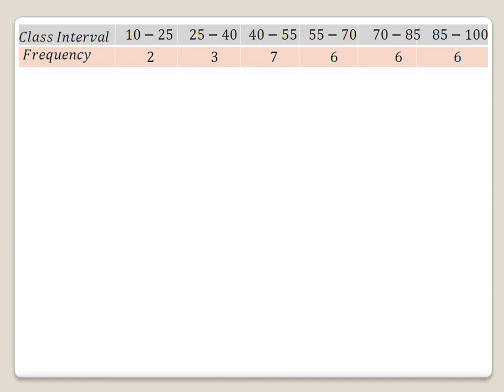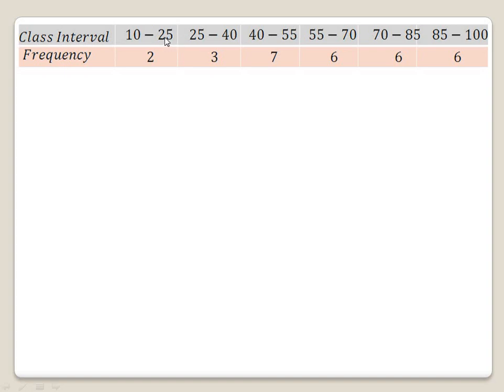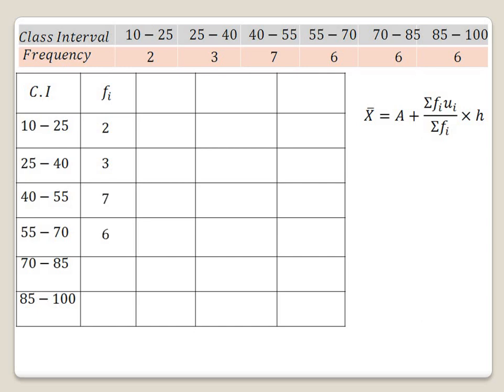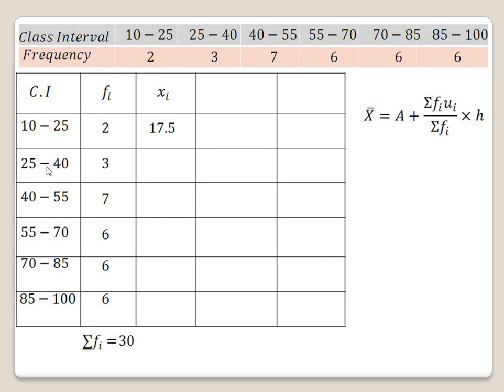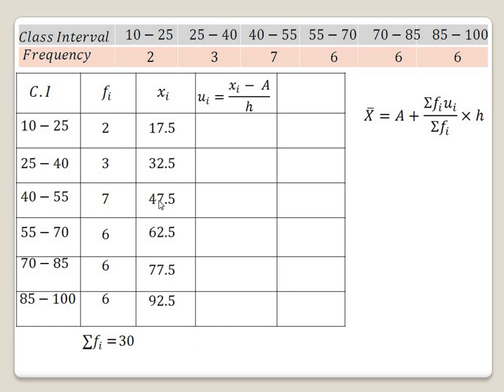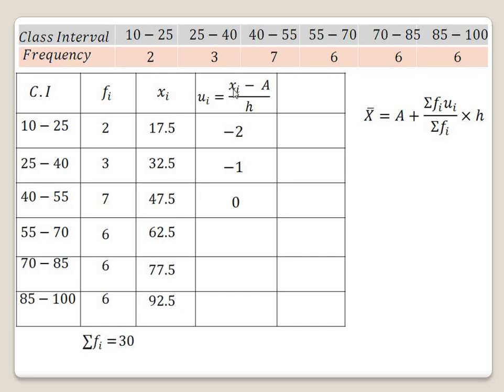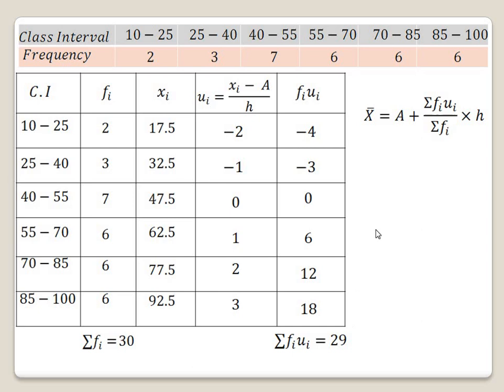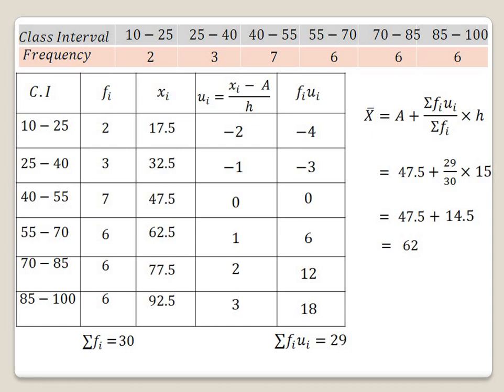Mean for grouped frequency distribution II Step deviation method II